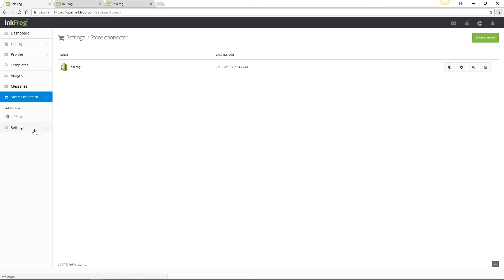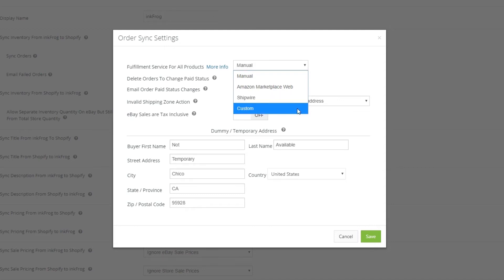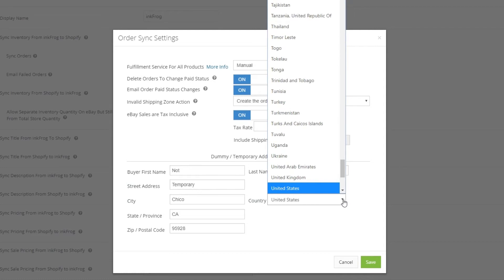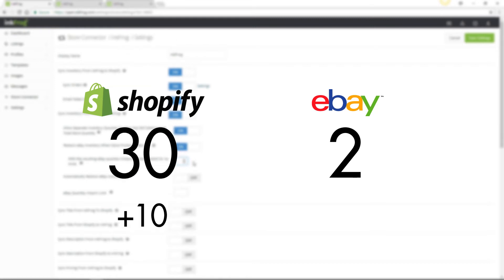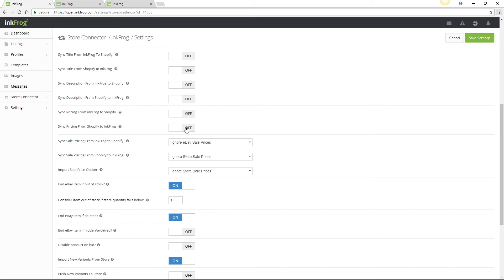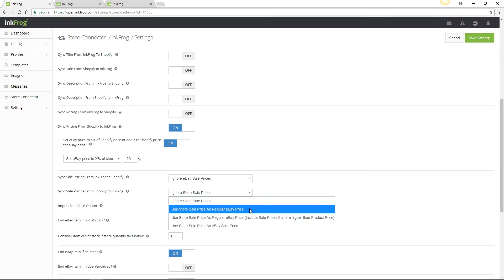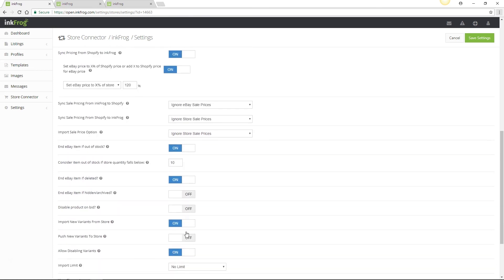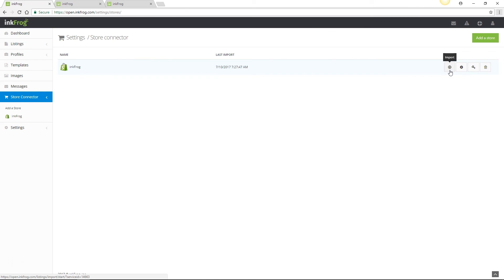Shopify: Store Connector Sync Settings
Learn how to set up your sync rules between your Shopify products, inkFrog, and eBay.